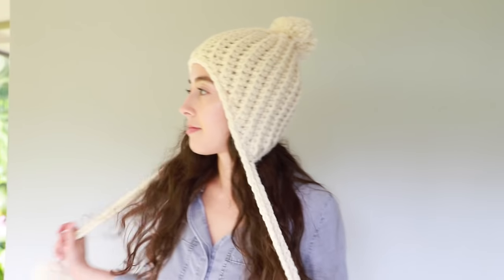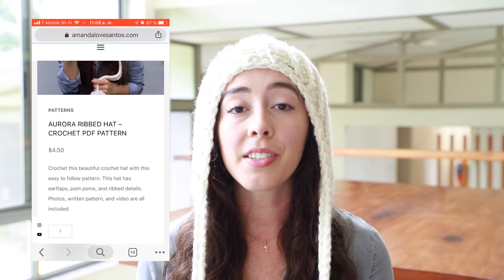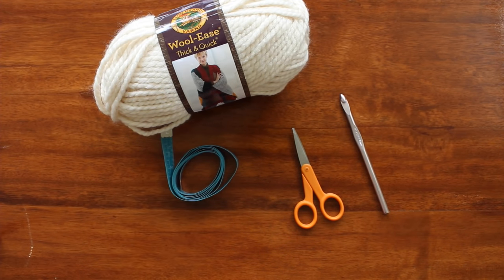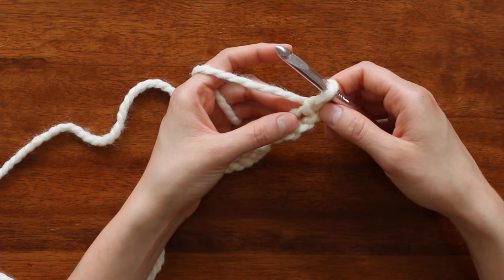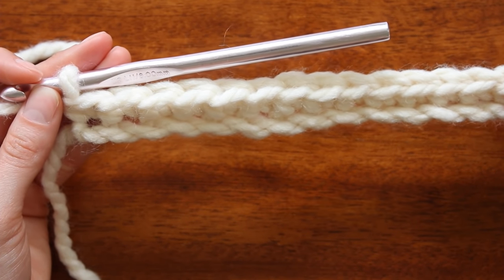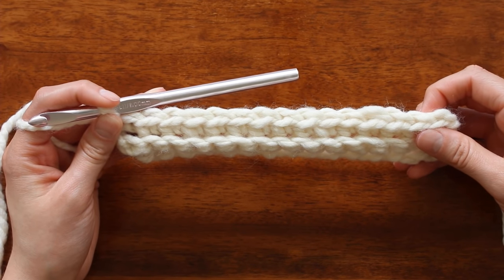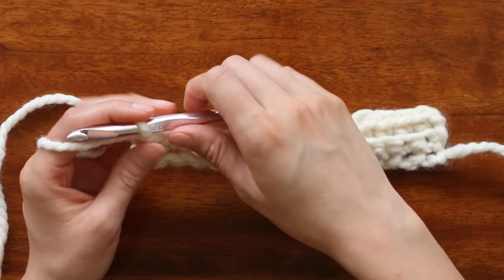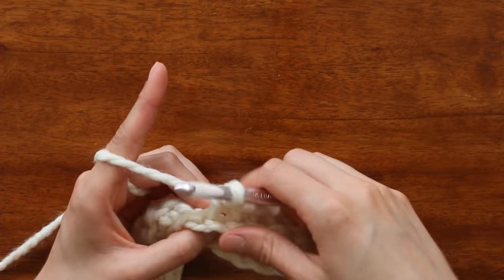How to Crochet a Hat for Winter — EASY for Complete Beginners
How to crochet a hat step by step for complete beginners. Stay warm this winter in this easy crochet hat with a ribbed knit-look design, ear flaps and pom pom accents.

This pattern is super easy to follow and pretty quick to complete. It took me only about 2 hours to make the crochet beanie, with pom poms and everything. So it would make a great last minute gift for Christmas. It’s so warm and cozy, perfect for winter.

WHAT I USED:
Wool Ease by Lion Brand Yarn in Fisherman (weight: super bulky #6) - 2 skeins
8 mm hook
yarn needle
scissors
measuring tape
crochet stitches used: single crochet, slip stitch, chain

ABOUT THIS VIDEO:
In this tutorial, Amanda Love Santos shows how to crochet a beanie using easy crochet patterns for beginners. It has a trapper hat design with a ribbed stitch that gives it a knit look.